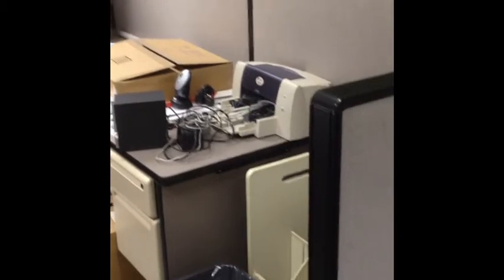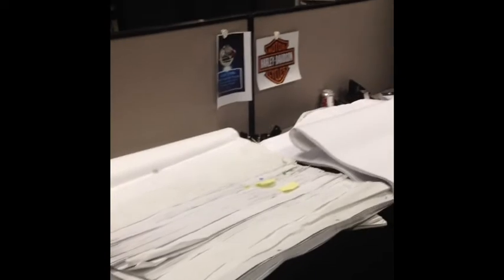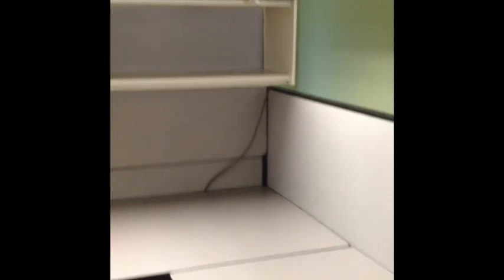5s Cube-tlackey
description